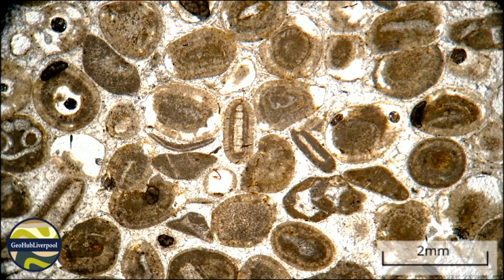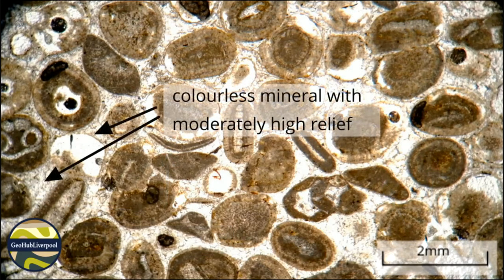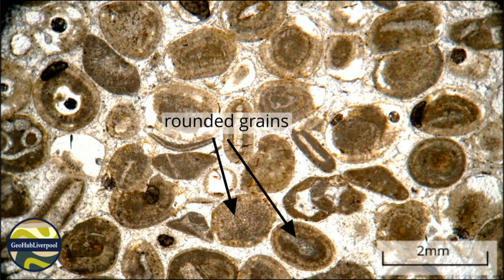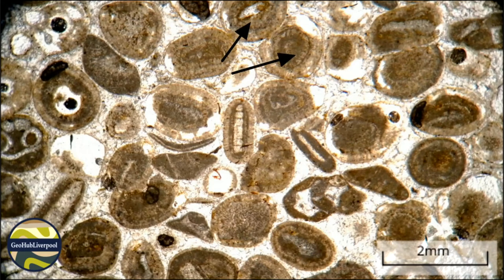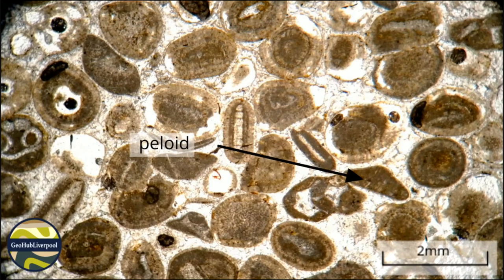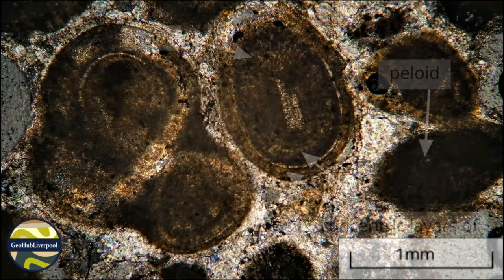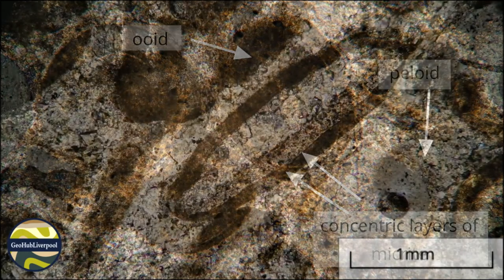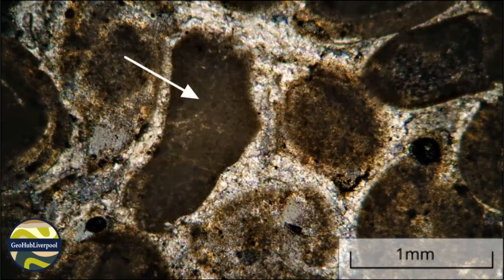Thin section 6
This video shows a thin section of a rock made of calcite and which is largely composed of non-skeletal grains.  The properties of the main rock-forming minerals as seen under a polarising light microscope are described. Images in this resource could be used to practise microscope drawing skills.